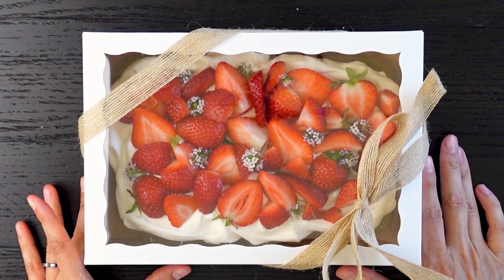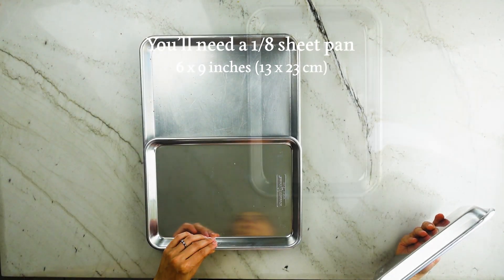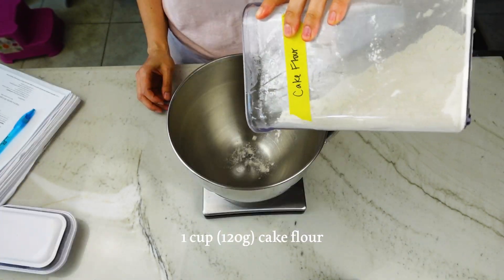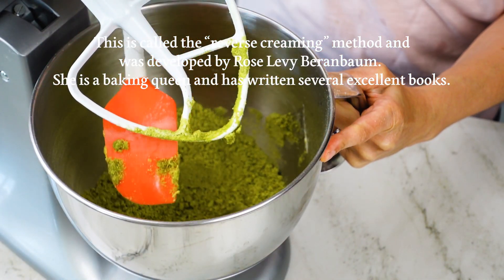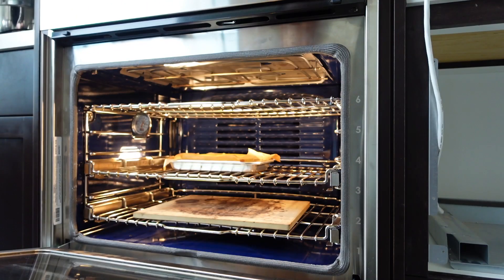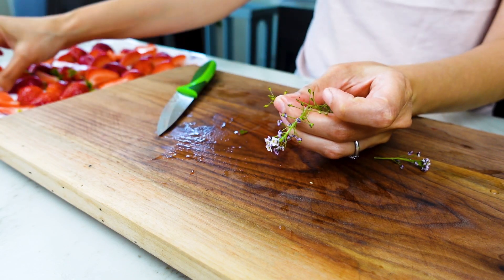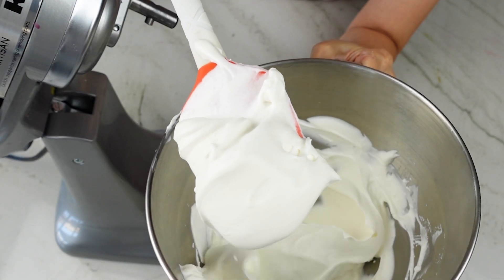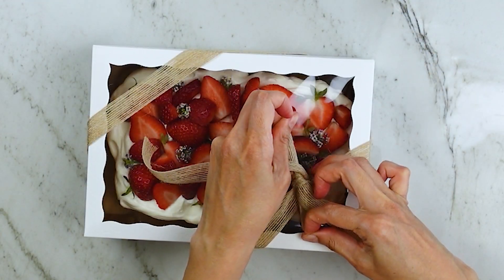How to make Matcha Cake | Mini Sheet Cake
Make buttery and velvety matcha vanilla cake in a tiny sheet cake. We'll make the batter from scratch using a reverse creaming method, which creates a super velvety moist crumb. We'll also go over how to make condensed milk whipped cream for the top and decorate with fresh strawberries. I also found a cute box for this size of cake for gifting.

The written recipe is located on my Cakeculator app. Choose:
Cake Flavor: "Matcha Vanilla"
Cake Size: "Cake: one-eighth sheet pan (10x7")
Frosting Flavor: "Whipped Cream"

TIMESTAMPS:
00:00 Intro
00:24 The size of pan you'll need
01:23 Matcha cake recipe
03:24 How to know when your cake is done?
04:05 Strawberry and flower prep for decorating
04:30 Condensed milk whipped cream recipe
05:25 How I package these mini sheet cakes/type of box
05:55 Decorating with whipped cream and fresh fruit
06:18 Taste test and check out the crumb!

🌈 TOOLS USED IN THIS VIDEO:
1/8th Sheet Pan:
Cut parchment sheets:
matcha powder:
White box with window:

✌🏼 SOCIALS
Join me on Instagram! I run polls for cake flavors and give more behind the scenes about what crazy things go on when a scientist bakes all the time:

In addition to recipes, I test all kinds of apps for bakers on my website. I have an app that converts pan sizes for cake recipes, plus lots more.